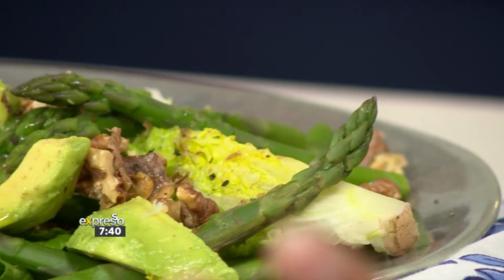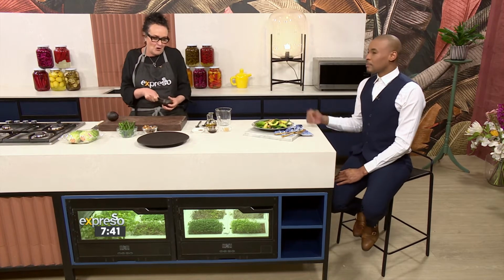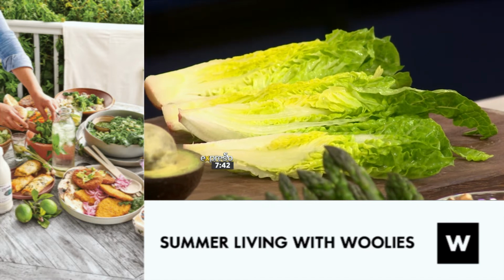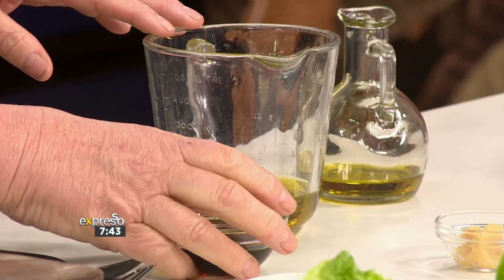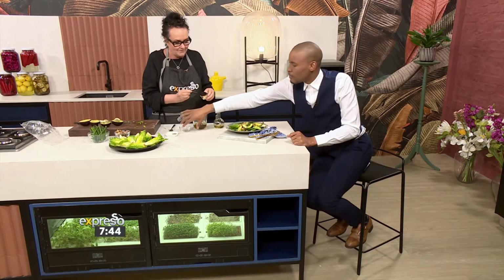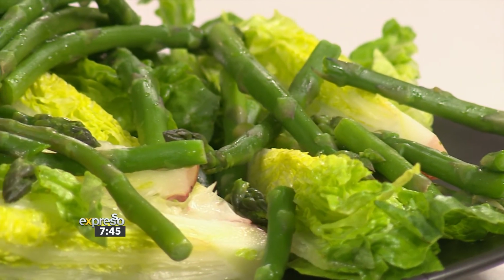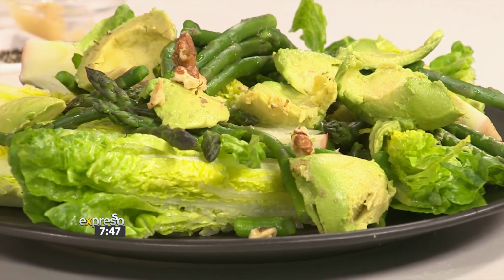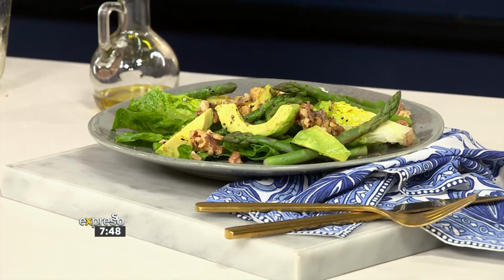Recipe: Green Salad with Roasted Walnuts and Avocado Oil Dressing (WW)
Abi is showing us how to make green salad with roasted walnuts and avocado oil dressing and give a few tips on salad making